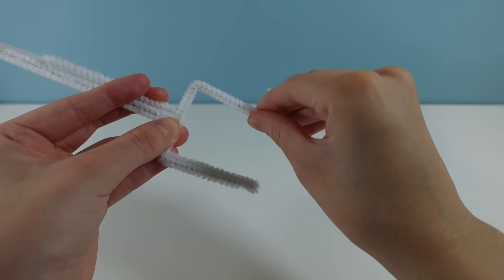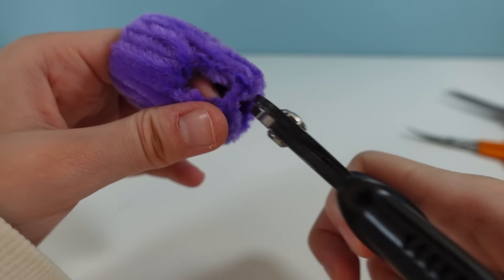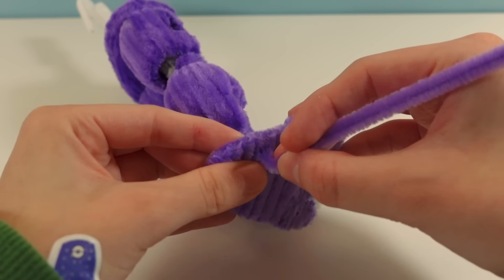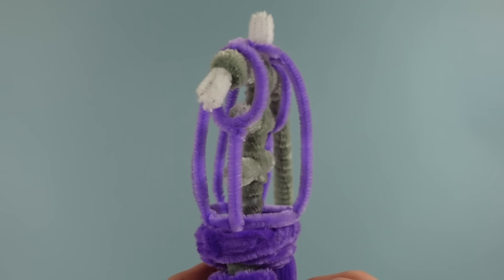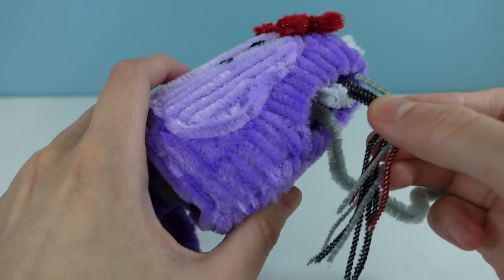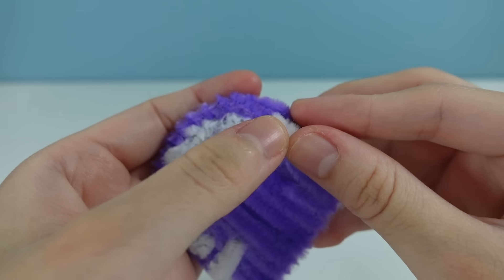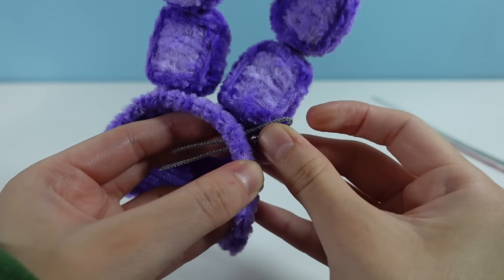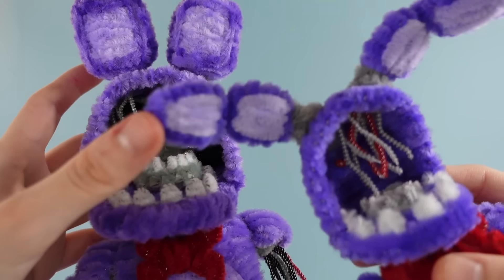Making Withered Bonnie with Pipe Cleaners